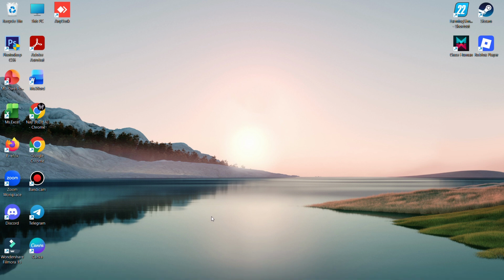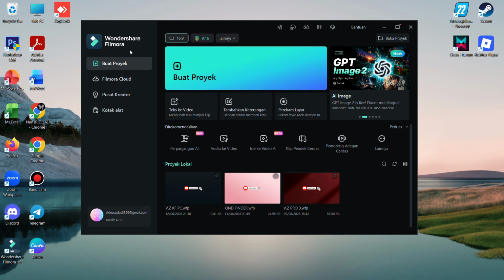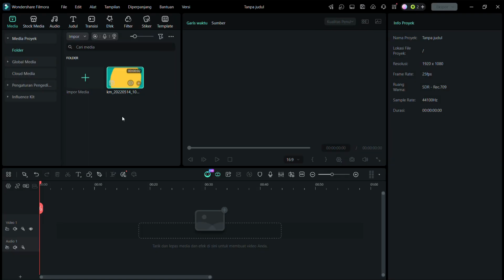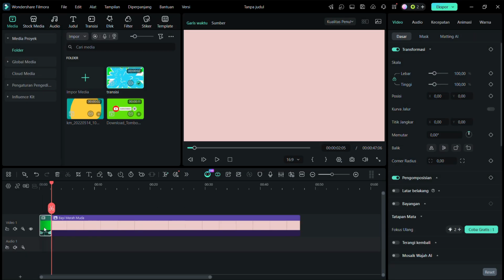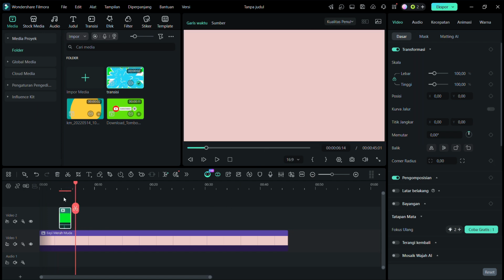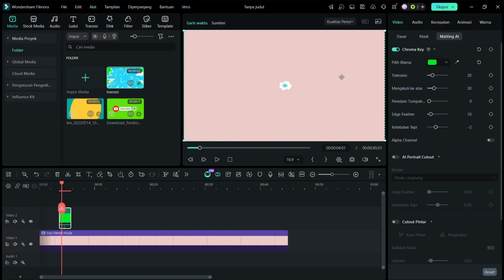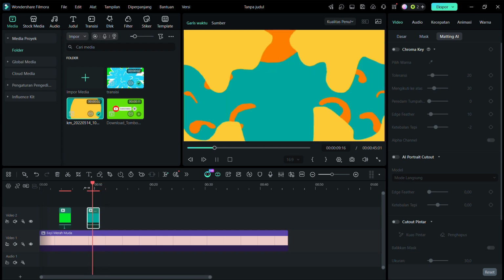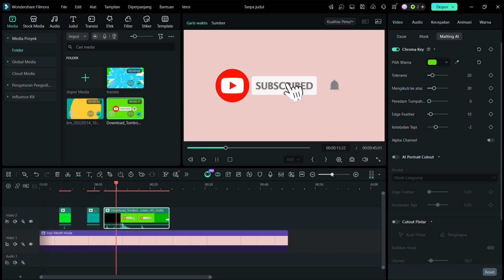How to Use Green Screen on Filmora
Do you think your email account is still logged in on another phone, laptop, or computer? Maybe you signed in on a friend's device, a public computer, or an old phone and forgot to log out. If that's the case, don't worry—you've come to the right place.

In today's video, I'll show you exactly how to log out your email account from other devices step by step. Whether you're using Gmail, Outlook, Yahoo Mail, or another email service, the process is very similar and only takes a few minutes.

This is one of the most important things you can do to protect your account, especially if you notice suspicious activity or think someone else might have access to your email. Logging out from other devices can help secure your personal information, messages, contacts, and connected accounts.